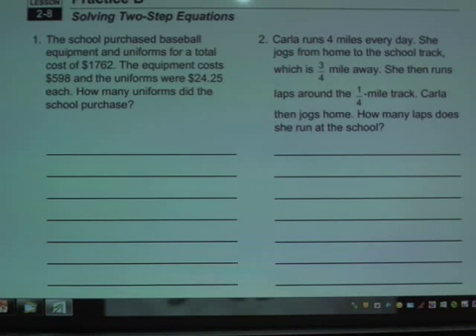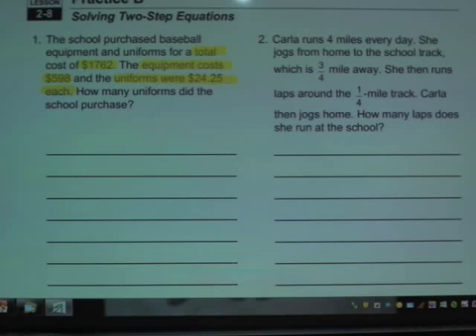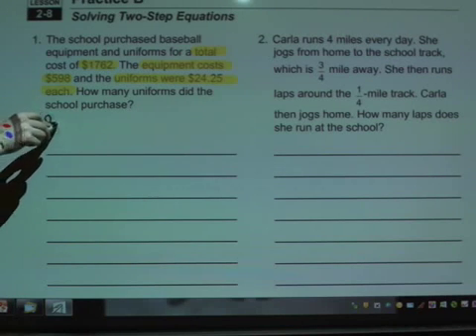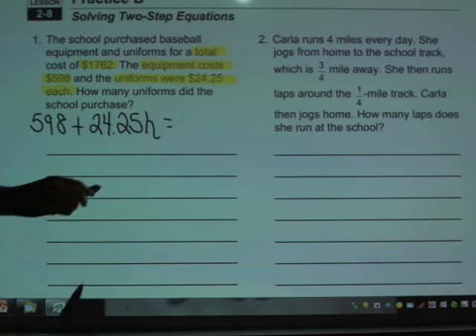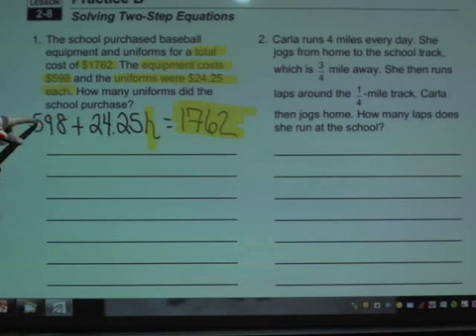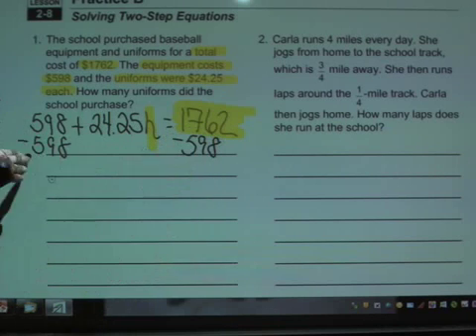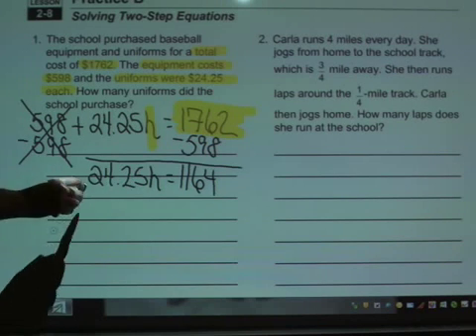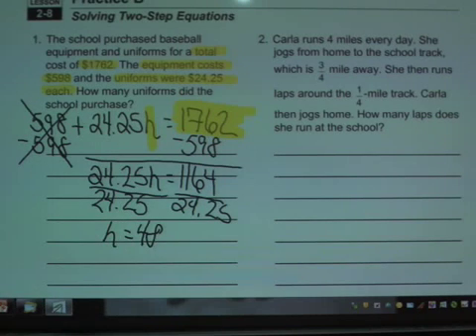Eighth Grade Homework Helper Video - Chapter 2 Section 8 A